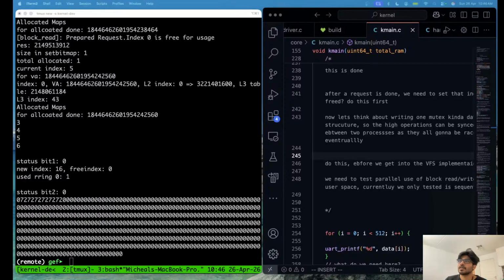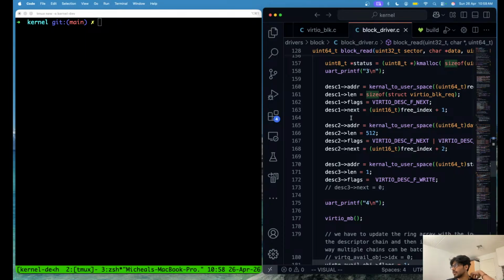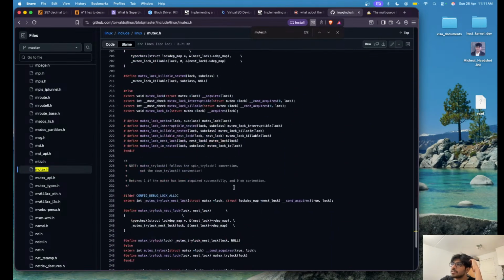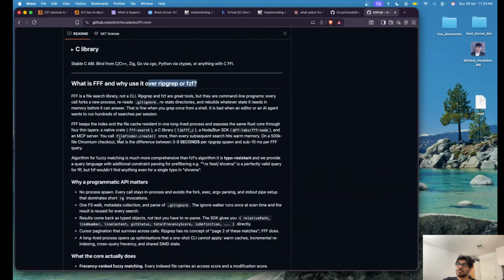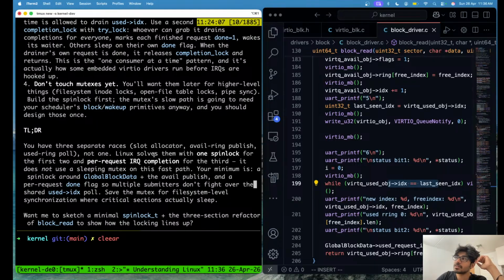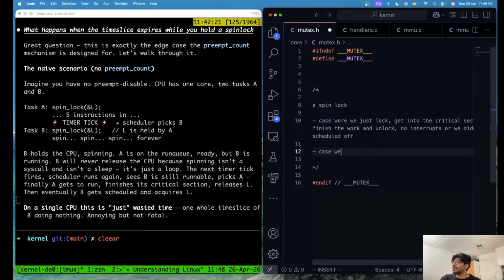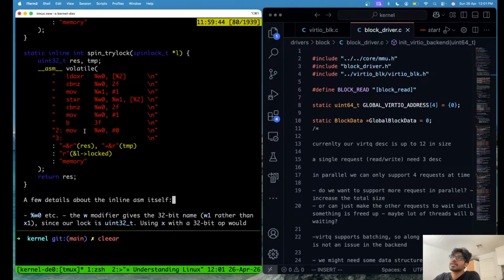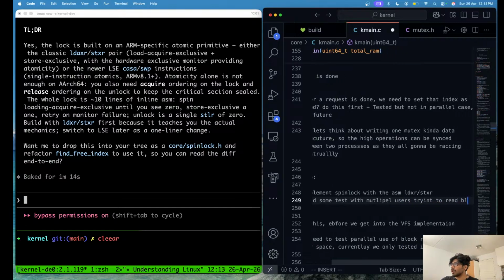Kernel Development | C | Day-22